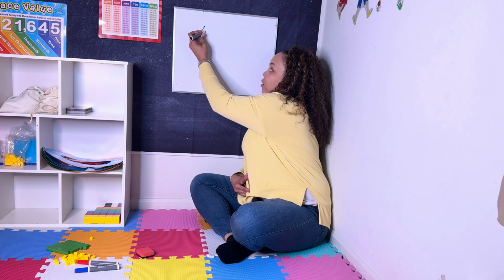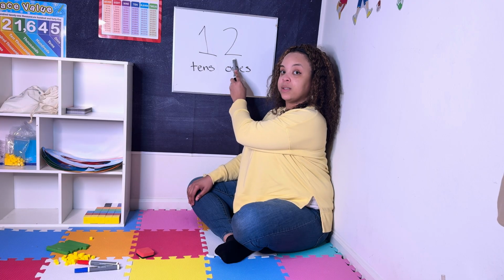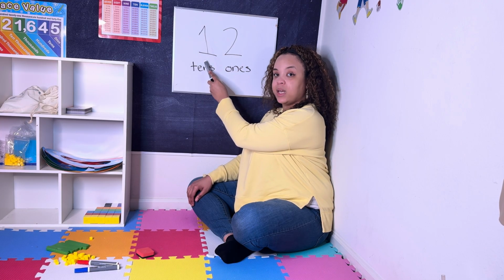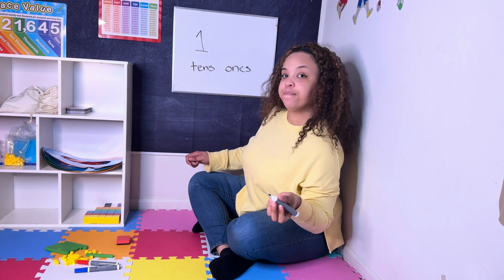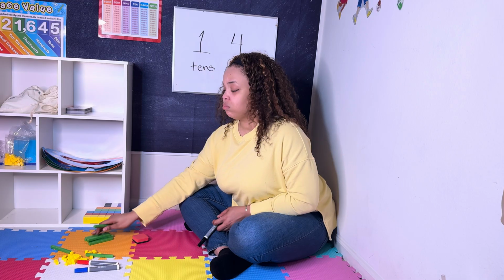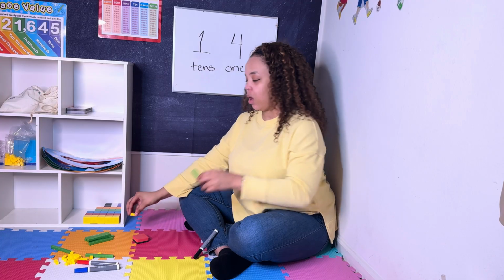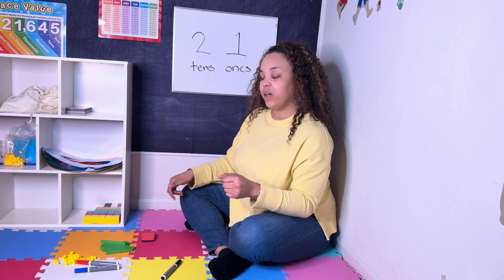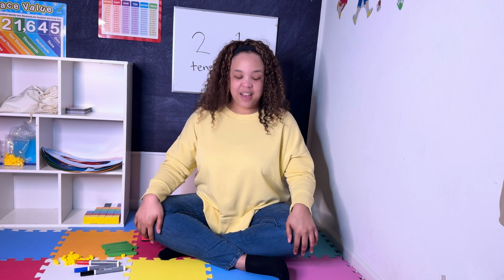Week 2: Introducing Place Value: Tens & Ones up to 20 | Math for Ages 5-7 | The Rae of Math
Welcome to Week 2 of our 24-week math journey for ages 5-7! In today's lesson, we're introducing place value by learning how numbers up to 20 are made up of tens and ones. Through hands-on activities using an interactive playset, your child will discover how grouping numbers builds a strong math foundation. 🚀 🔢